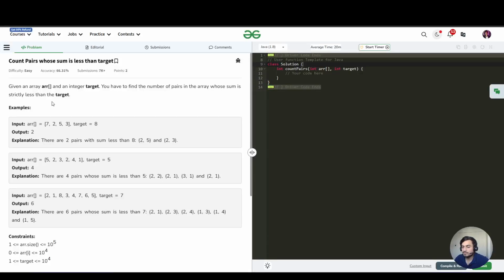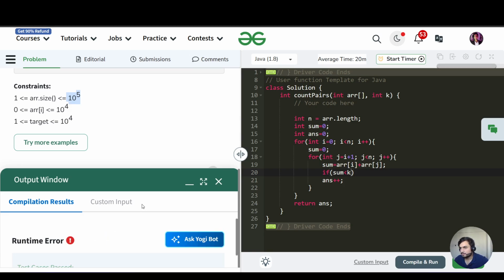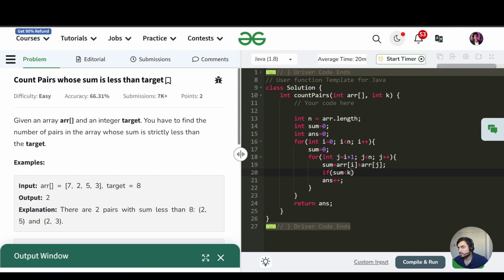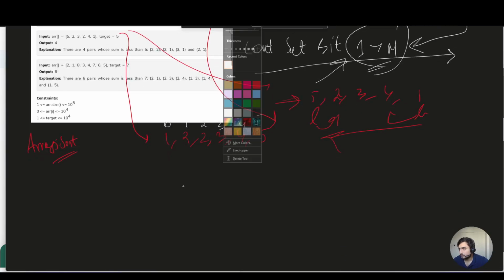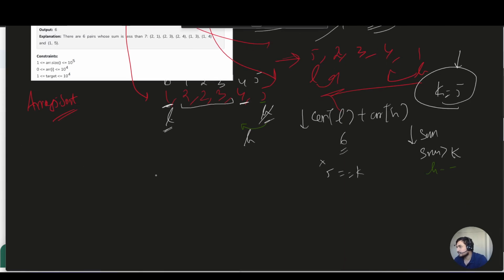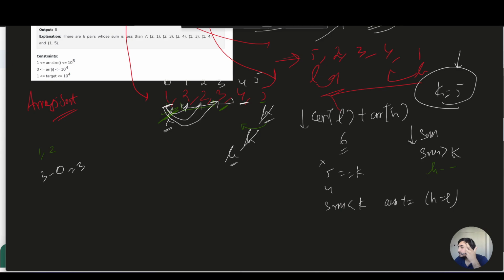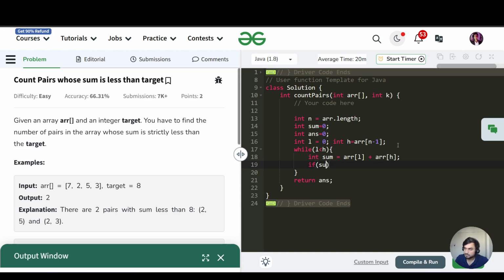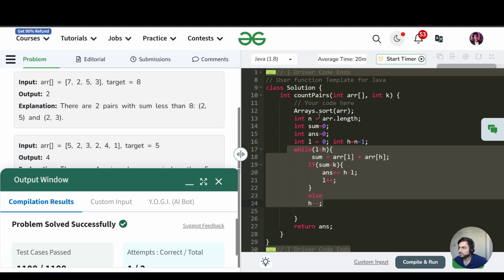Count Pairs whose sum is less than target | Two Pointers| gfg potd today Live | 05 Jan | D-546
"Sab log bolte hain 'padho, padho,' lekin koi yeh nahi batata padhein kaisen ???". I've stumbled a lot myself in figuring out the right way, and I'm grateful for the sequence of events that brought me here. Life’s too short to learn only from our own mistakes—that’s exactly why I want to share my approach with you all: how to study and what to focus on."

Hi! I’m Akshay, an SDE-2 at Mastercard with over 500 days of coding consistency. I’m excited to start a new journey with a DSA 0-100 playlist, aiming to break down complex data structures and algorithms for learners at all levels. I’ll share my notes, experiences, and insights, building on my time as an SDE at Mastercard, Ex - Sigmoid, Cognome, and Brillio.

"Don't miss out on our CodingPractice sessions designed to help you master DataStructuresAndAlgorithms.

00:00 Brute Force
02:11 Optimal